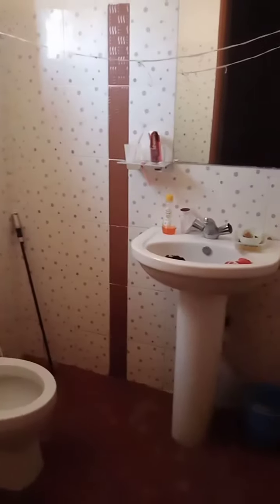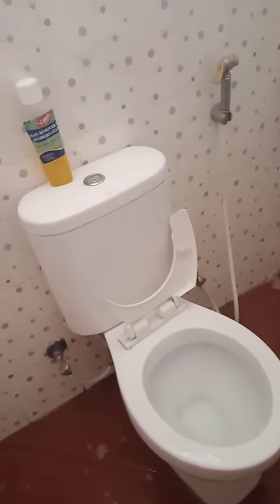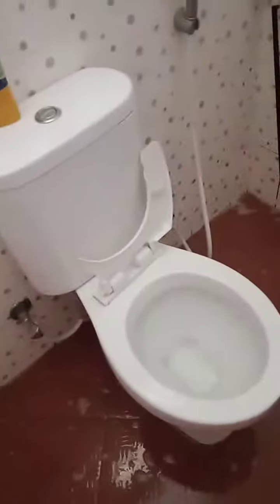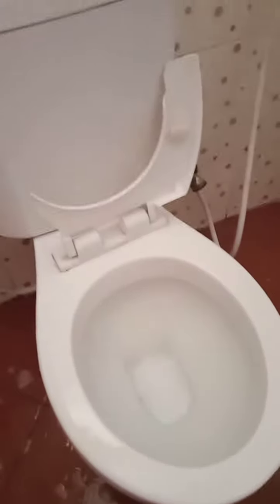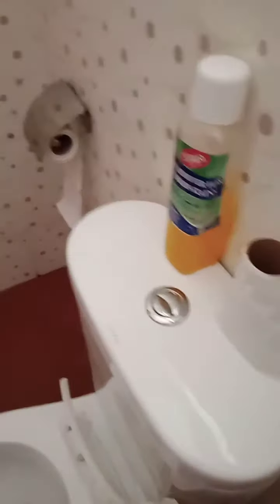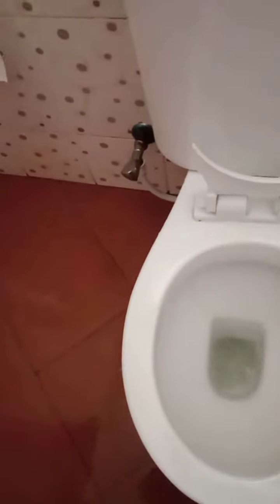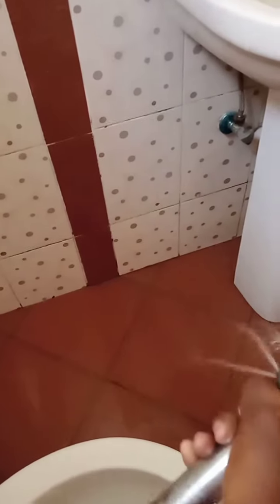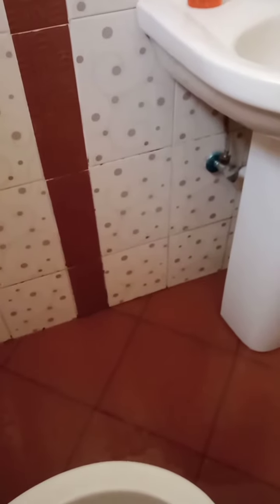Great results from our products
Cleaning my porcelain throne with Vinjo Stain Remover